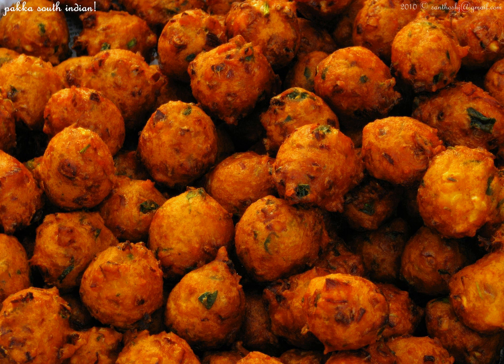Bonda | Wikipedia audio article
This is an audio version of the Wikipedia Article:
Bonda

00:00:08 1 History
00:00:28 2 Preparation
00:01:22 3 See also

- Socrates

SUMMARY
Bonda is a typical South Indian snack that has various sweet and spicy versions in different regions.